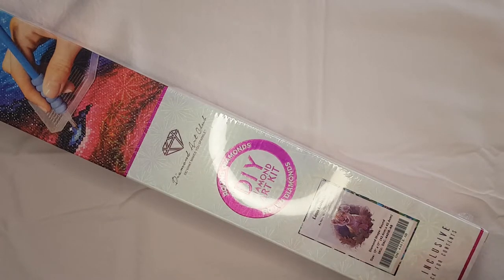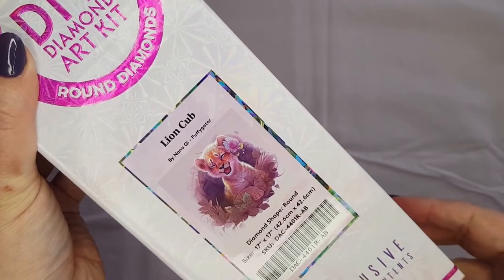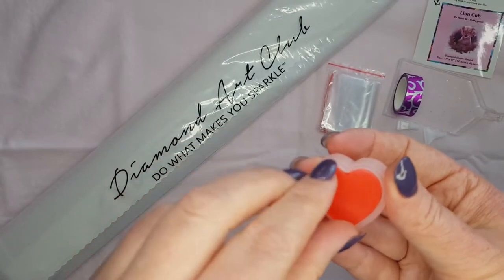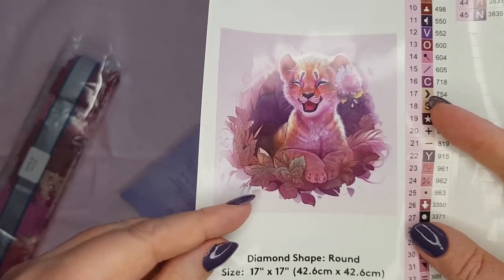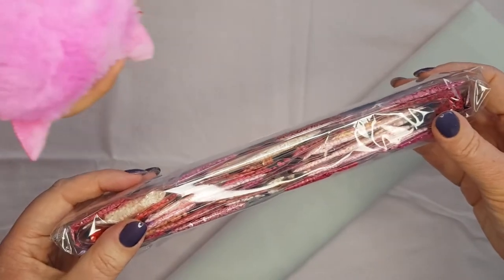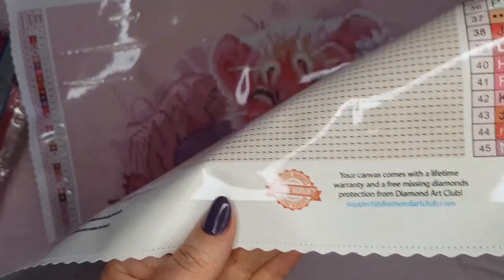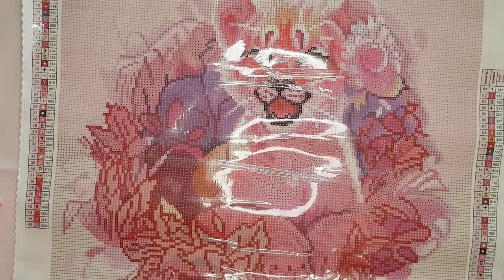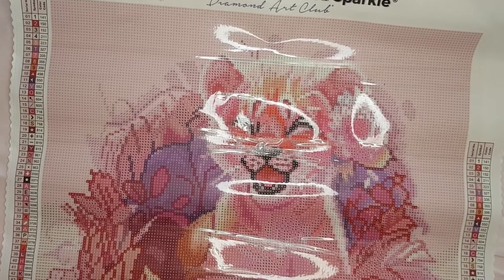Unboxing Diamond Art Club || "Lion Cub" || PUFFYGATOR!!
Hi Friends!

Welcome to another unboxing!
Lion Cub by Puffygator is here! I am so excited!

[ LINKS ]

IT'S ME, Gail